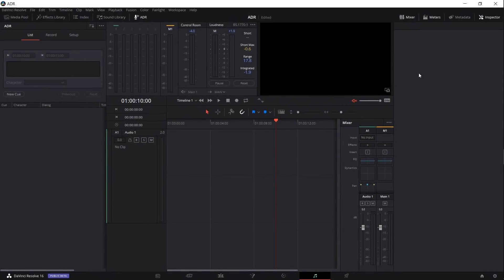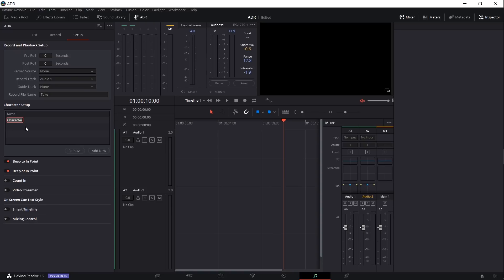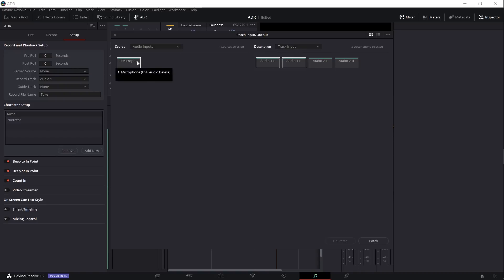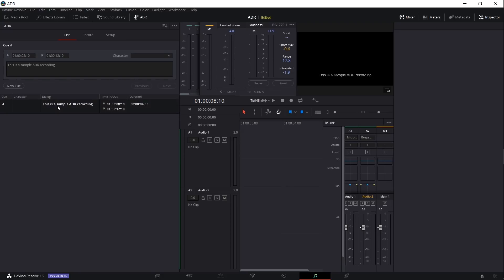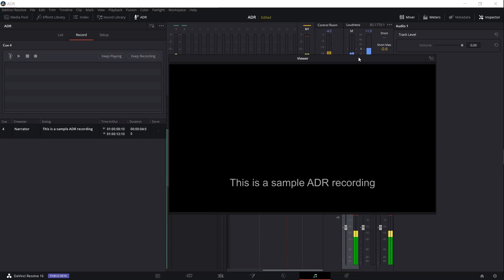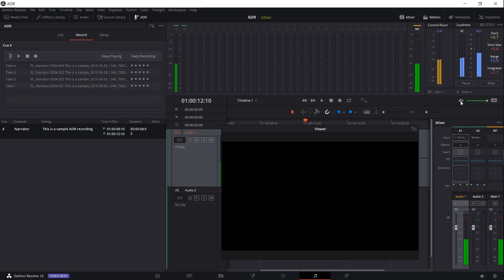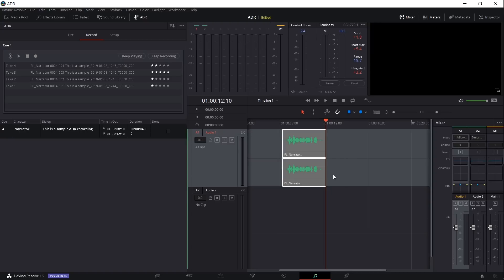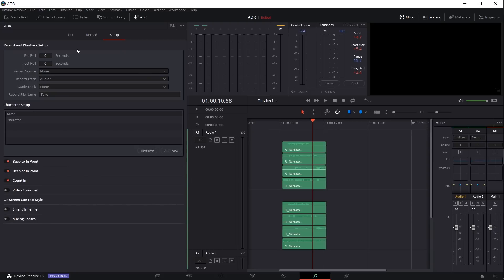Automatic Dialog Replacement (ADR) - Cues, Takes, and Layered Audio Editing - DaVinci Resolve 16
Here's how you can record voice over narrations with control over timing lines, doing multiple takes, swaping between your takes, and having a 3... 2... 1... countdown before recording your audio takes. It's all done using Automatic Dialog Replacement or ADR for short!

Bitcoin: 17Pn5PifFmRkHRAqCZQAom1ZjCiSf7qJjJ
Ethereum: 0x6f2781F382952c8caCDbE99C46F07c265ab59627
Steem: @christutorials

Credits
Free Stock Photos & Images used from Pixabay